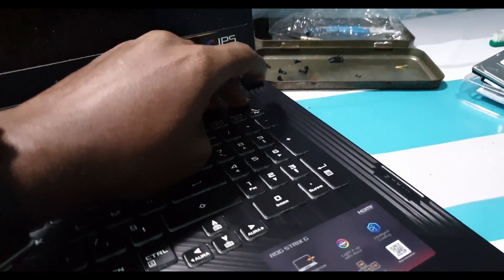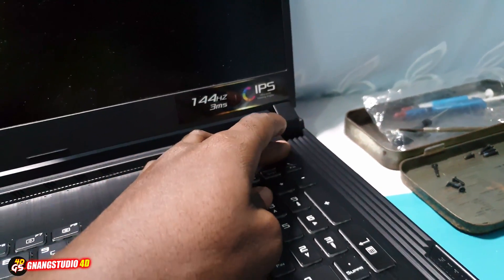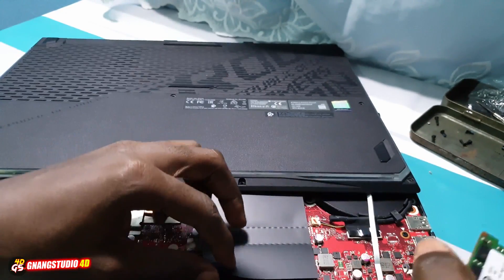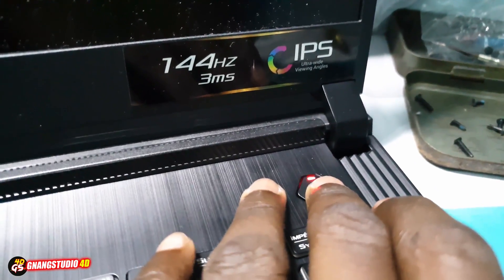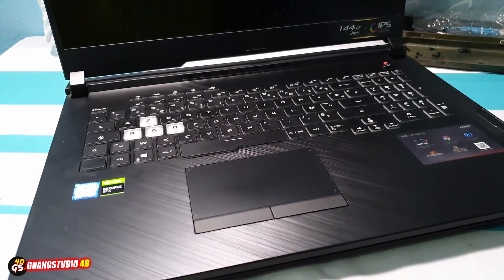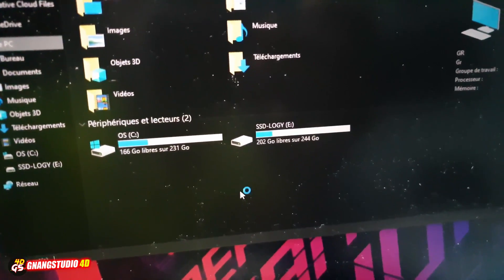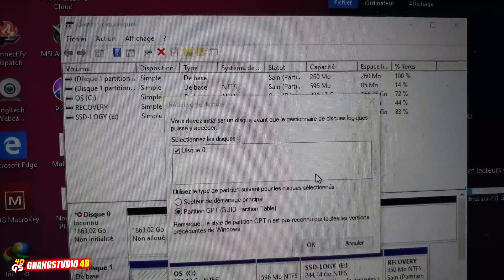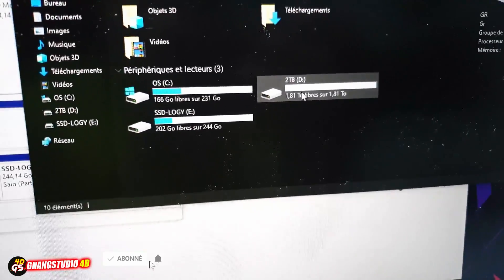Asus Rog Strix G731GU Won't Turn on: FIX | Repair